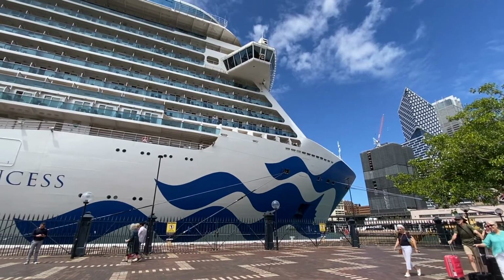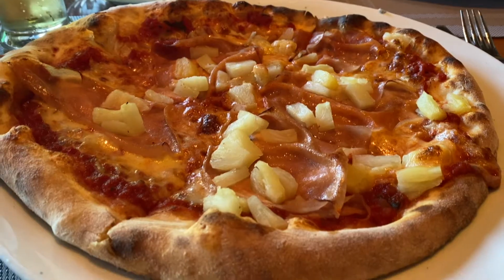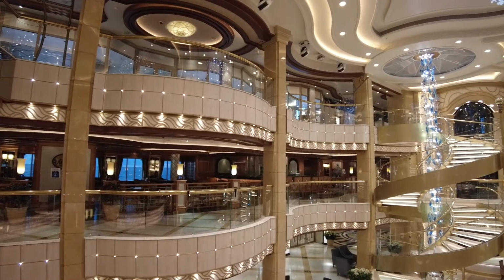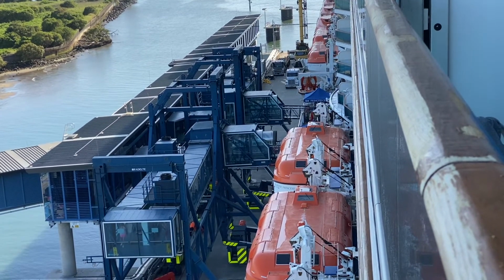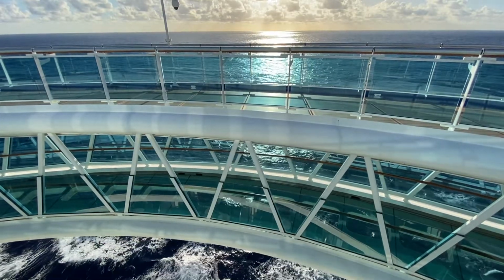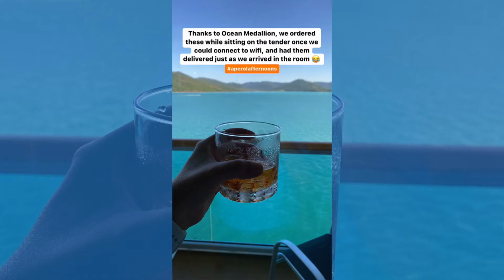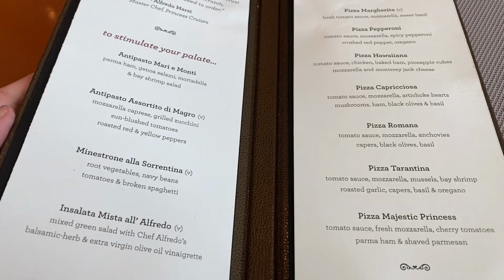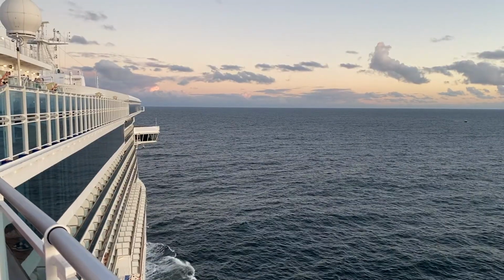MAJESTIC PRINCESS ULTIMATE REVIEW: My Longest-Ever Wait for a Tender & Is Medallion Class Worth It?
Join my private Facebook group for cruise deals, tips and advice - the more members we have, the better we’ll get!

Learn all about my cruise on majesticprincess in this Ultimate Review. I spent 11 nights sailing onboard the princesscruises ship, and came away with more than a few thoughts.

From dining in Harmony and Crown Grill, to Alfredo's and the International Cafe; to experiencing entertainment including the incredible Water Fountain Show and the amazing production, "Fantastic Journey".

Our cruise travelled from Sydney return on its way to Queensland's Brisbane, Airlie Beach, Yorkeys Knob and Port Douglas. We also enjoyed a scenic cruise-by of Australian external territory, Willis Island.

Large cruise ships such as the royalclass ships have their upsides and down - and one of the unavoidable negative aspects just happens to be the sheer number of people onboard. With a capacity for over 3500 passengers, sailing on Majestic does come with some hiccups, most notably to do with tendering (the ship's water-shuttle service to take passengers ashore when at anchor). I'll tell you about my experience in Airlie Beach with my longest ever wait for a tender...

Majestic Princess offers so many complimentary dining venues, with food available 24x7, that it's impossible to not find something you'll like. I enjoyed the huge variety of included dining venues and think they offer good quality fare.

I'll also cover Princess 3-tier fare structure, Standard, Plus and Premier, and discuss the differences between them plus tell you which I chose because I think it represents the best value.